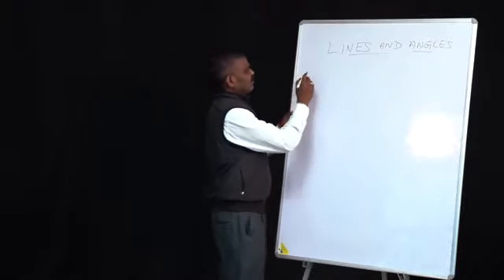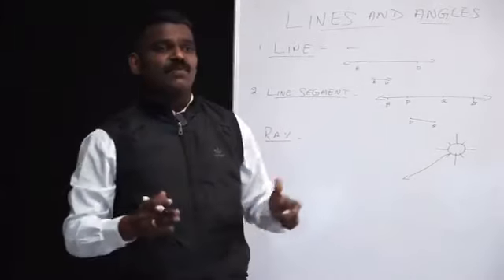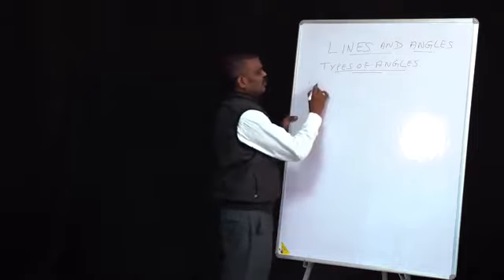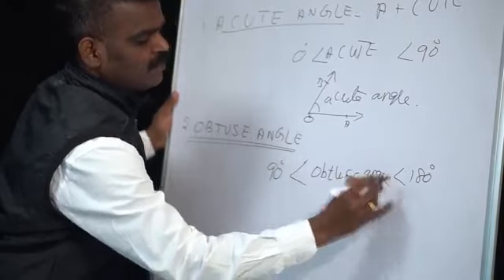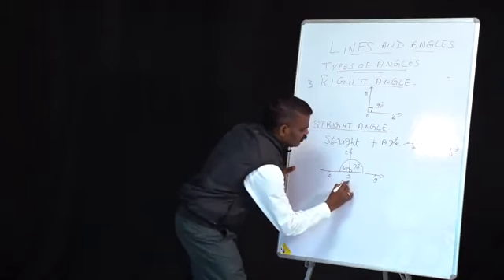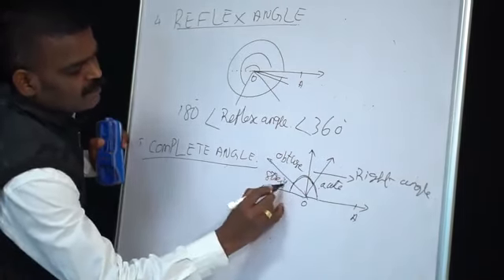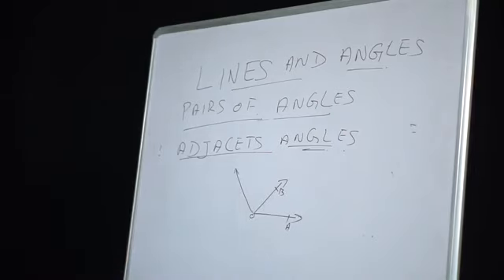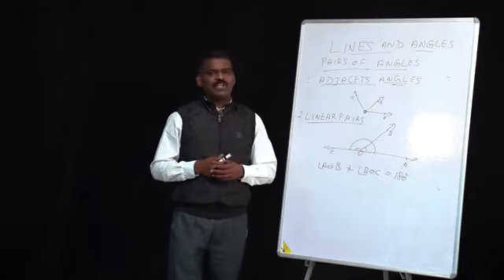1st Class IX Mathematics | School Education, Nagaland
1st Class IX Mathematics School Education, Nagaland